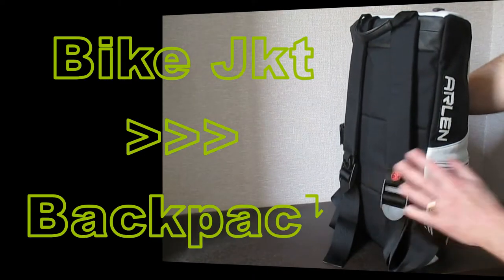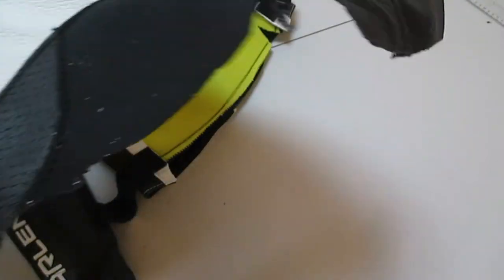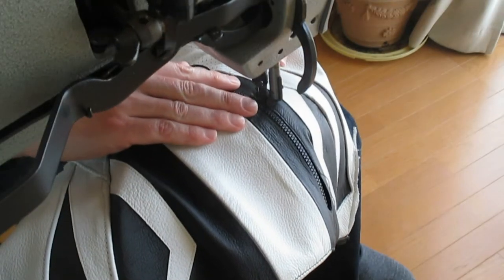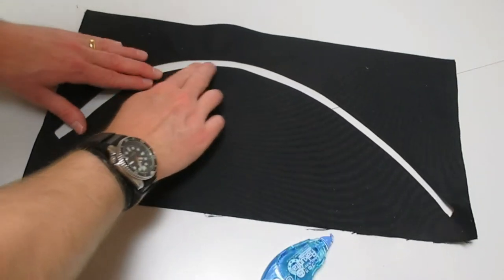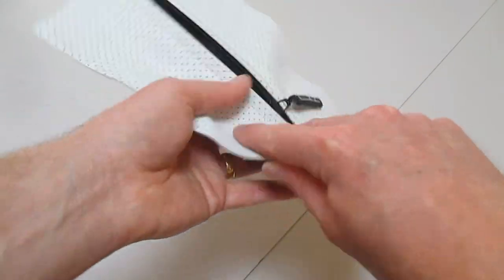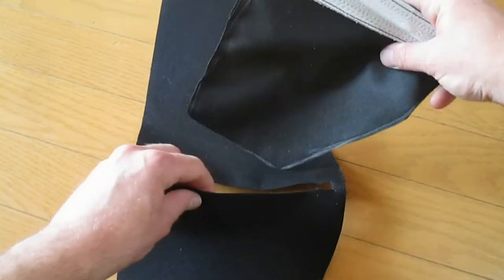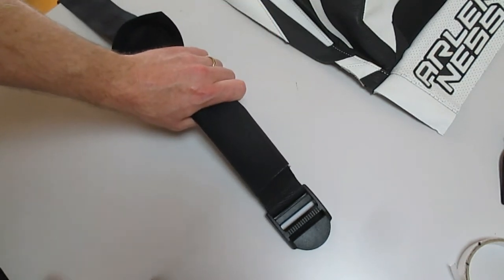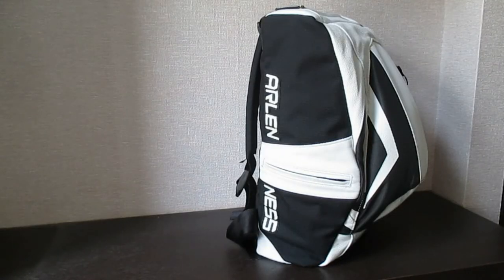Upcycling Leather Jacket to Backpack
Remaking a used Arlen Ness kangaroo biker jacket into a unique, stylish and functional backpack.